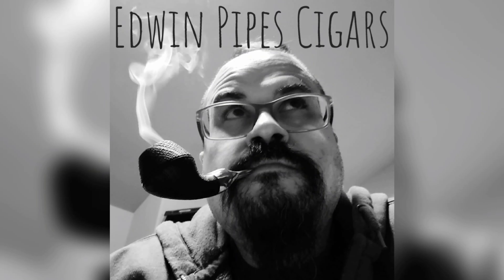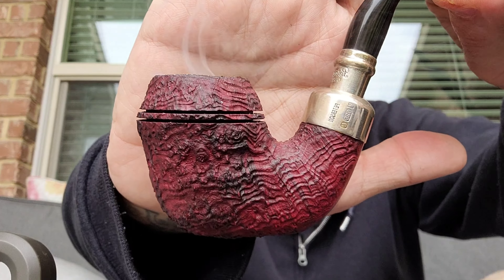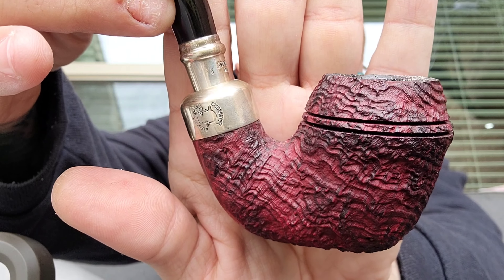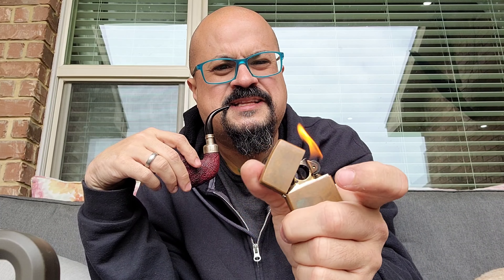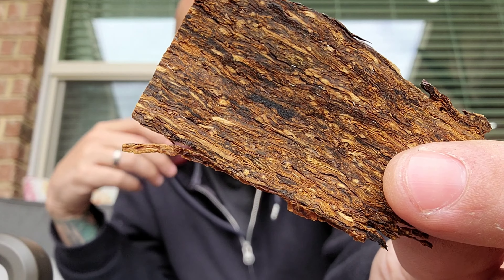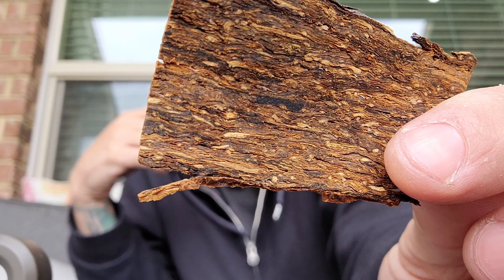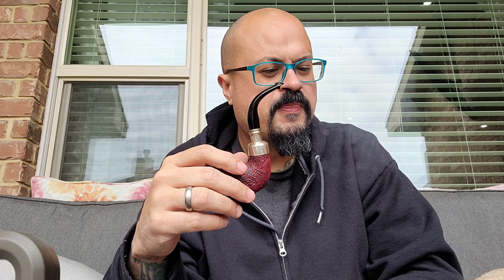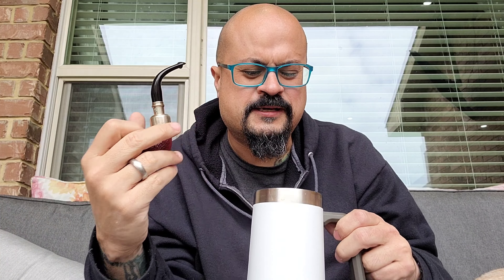Impressions on Fribourg & Treyer - Cut Virginia Plug